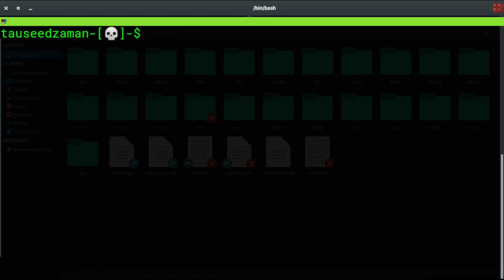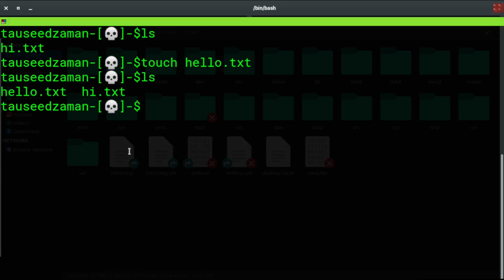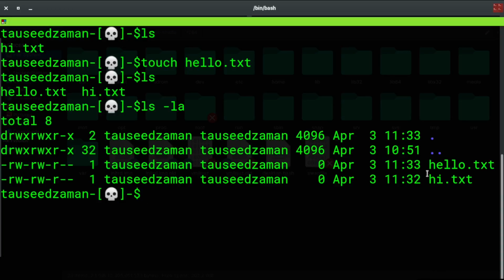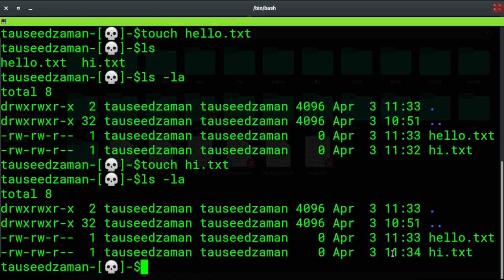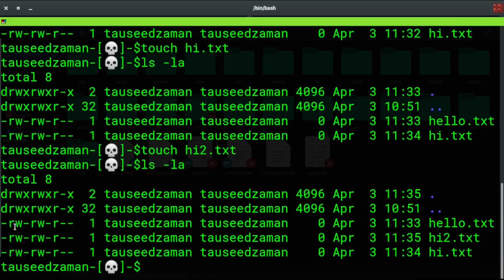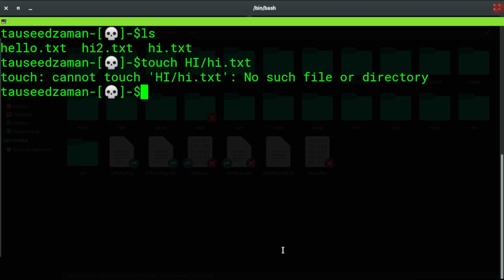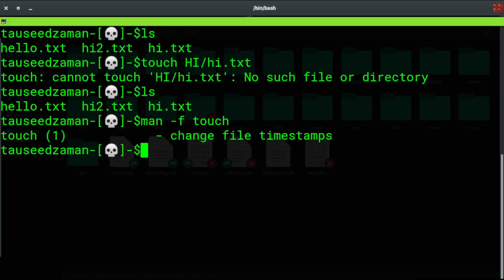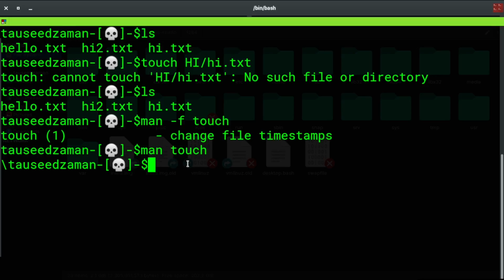Master Linux Command line #9 // touch command explained